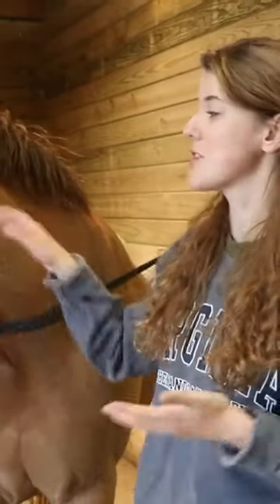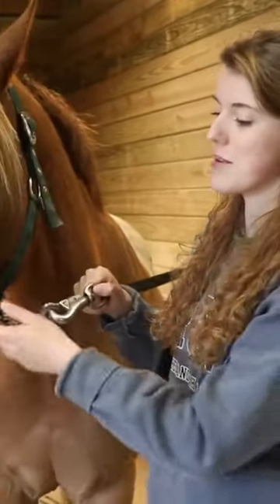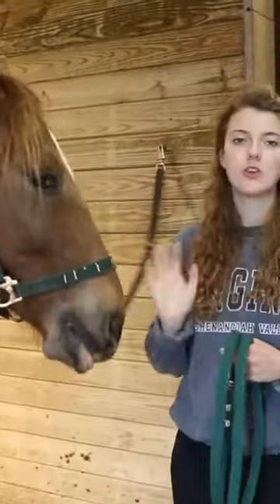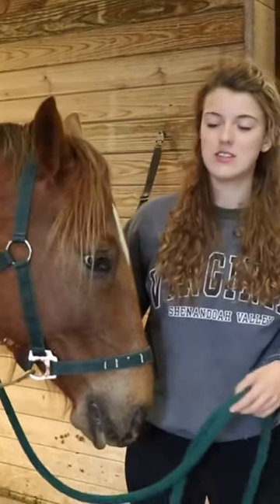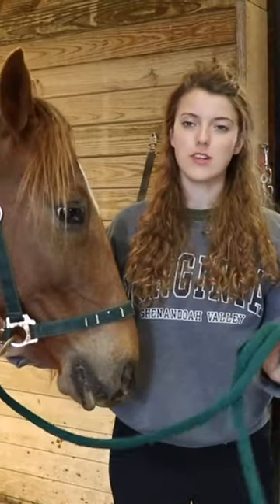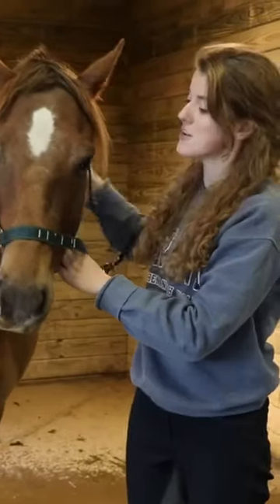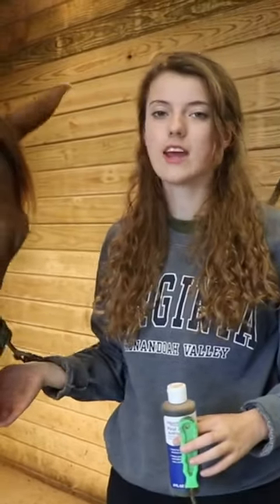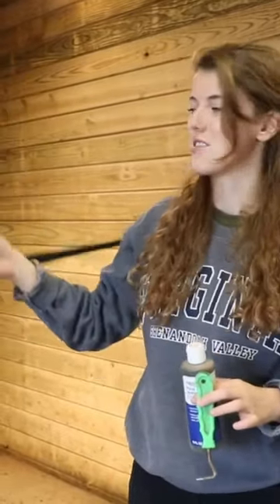Relaxing Horse Bath